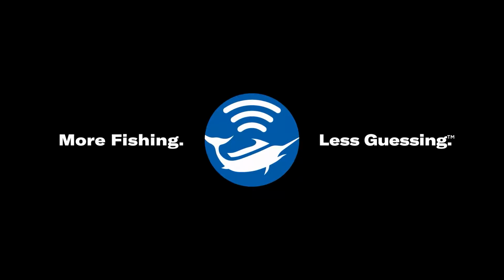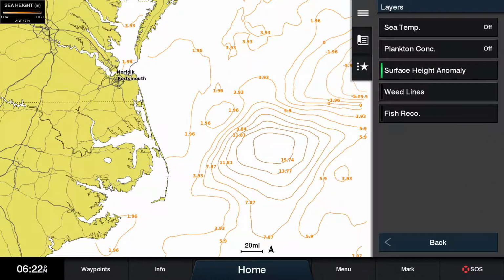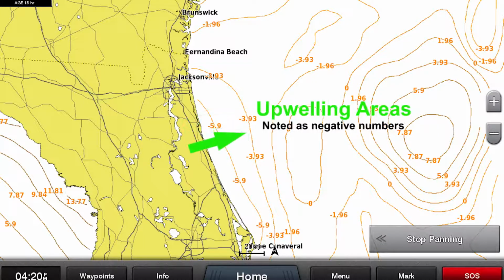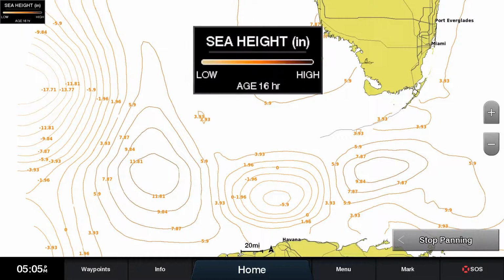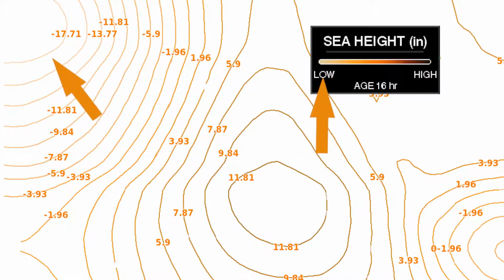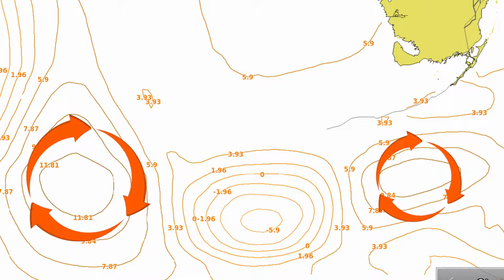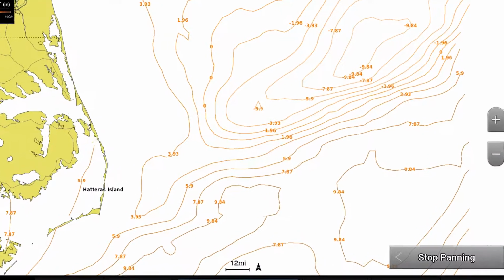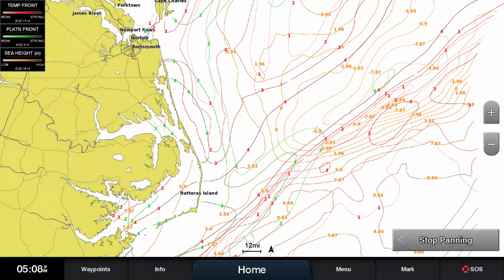How to display the sea surface height anomaly feature | Fish Mapping | SiriusXM Marine | Garmin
Watch this video to learn how to display the Fish Mapping sea surface height anomaly feature on your Garmin display via your GXM 54 receiver.